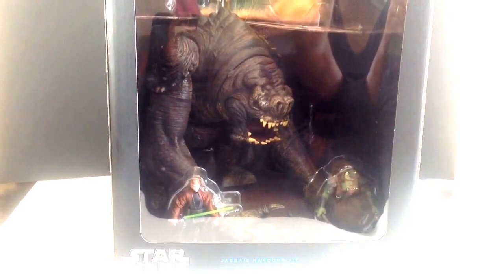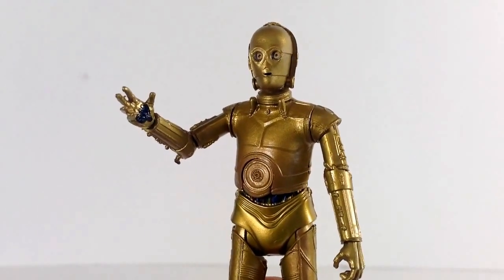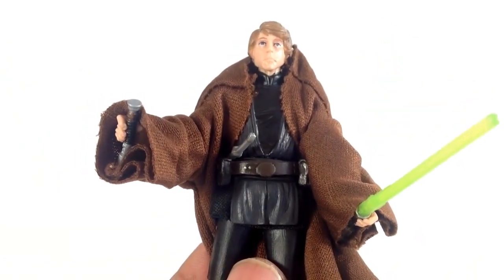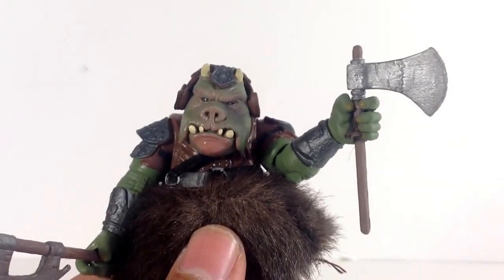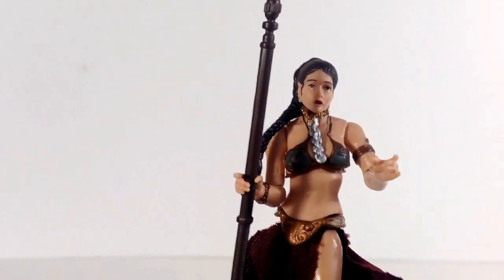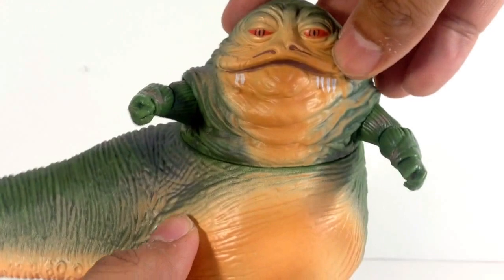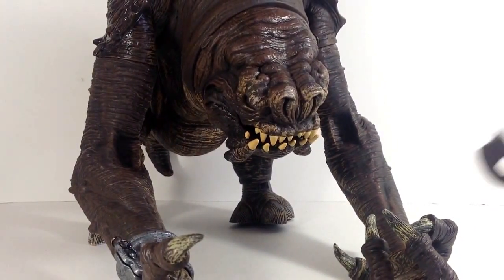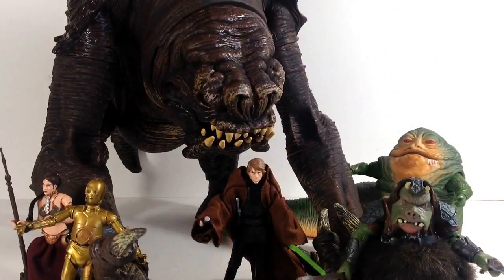Jabba's Rancor Pit (The Black Series) - Action Figure Review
Jabba's Rancor Pit Set (Toys R Us Exclusive) action figure review from the 2015 The Black Series